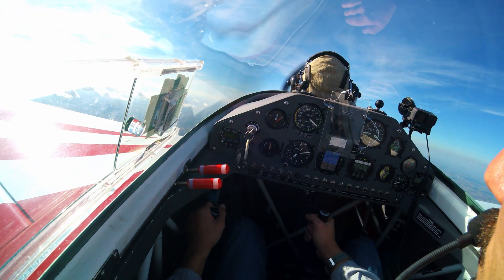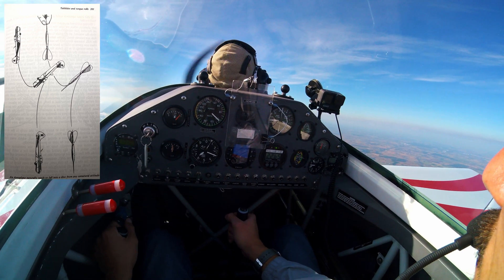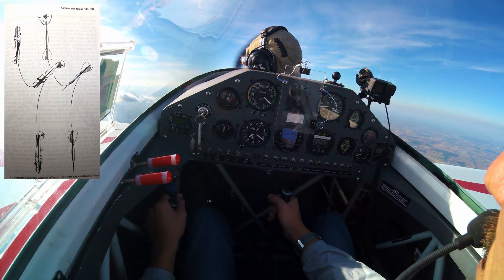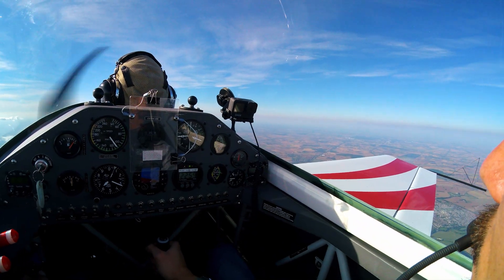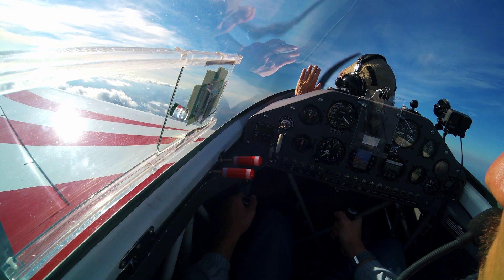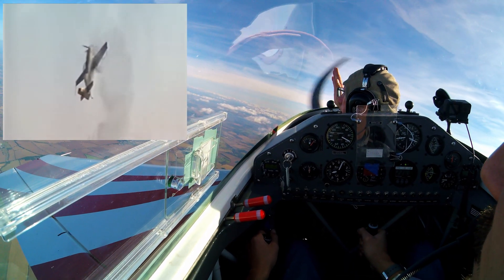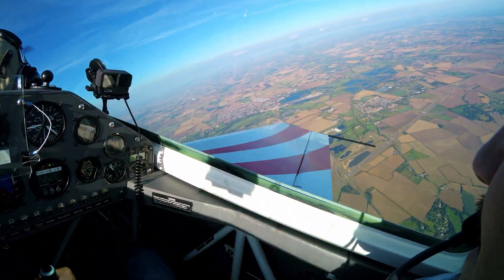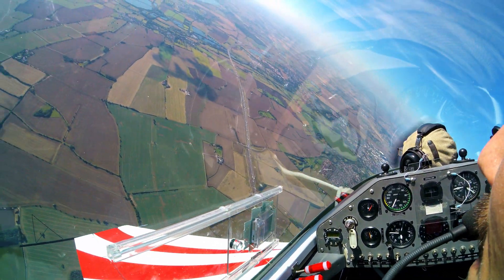Learning to TAILSLIDE an Airplane!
In this episode I learn how to tailslide the Extra 200. British Aerobatics Academy, Fowlmere.

Tailslides are some of the most dangerous maneuvers in aerobatics due to the massive aerodynamic forces generated on the flight controls when airflow is reversed. Let's see how one can do it safely...